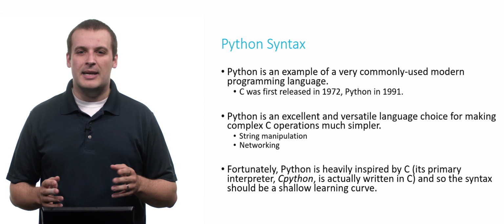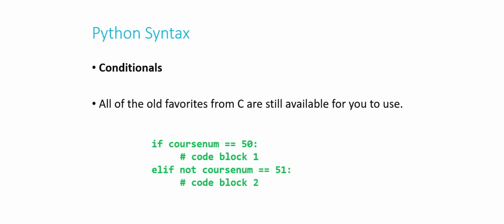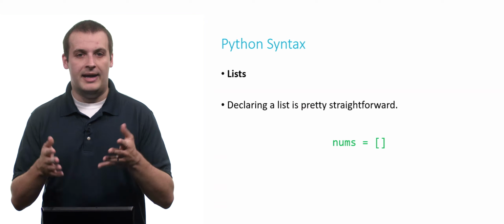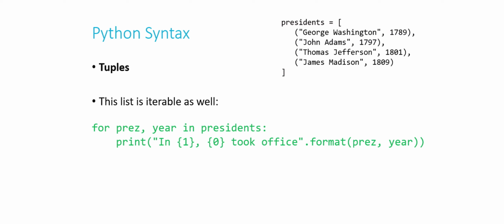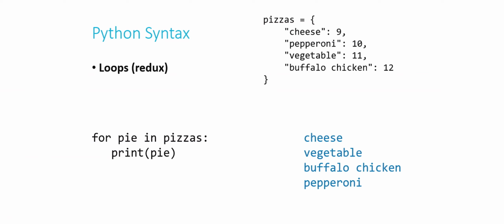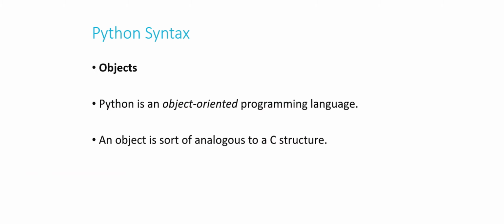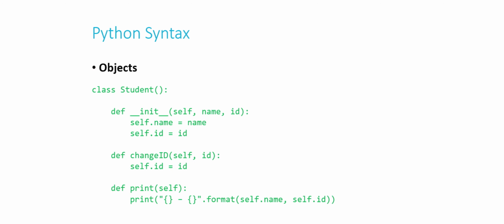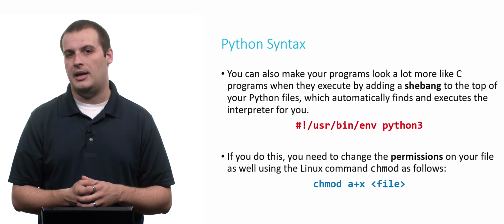Python - Week 6 - CS50x 2021 - Shorts